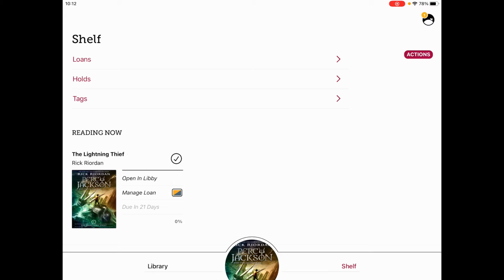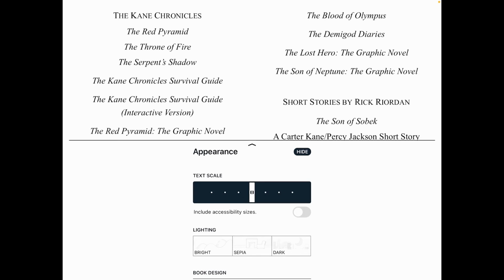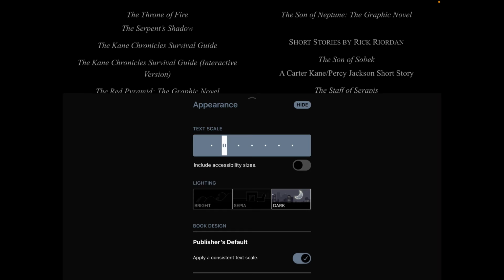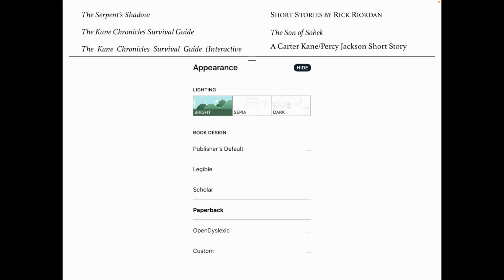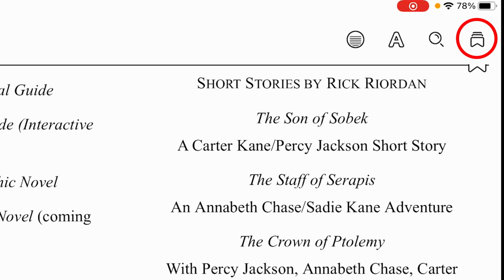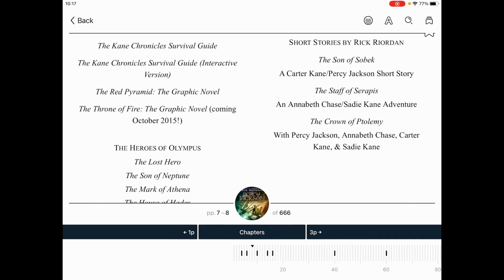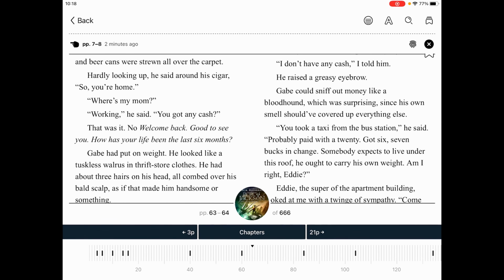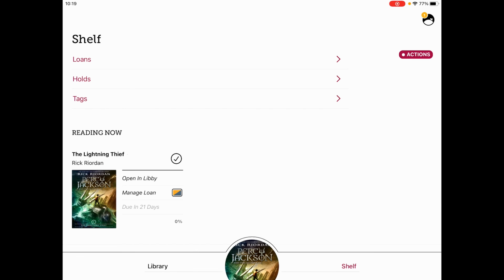Tutorial: Reading in Libby - Episode 4